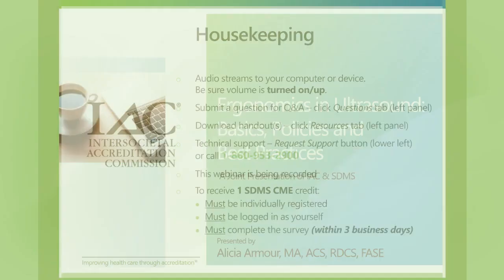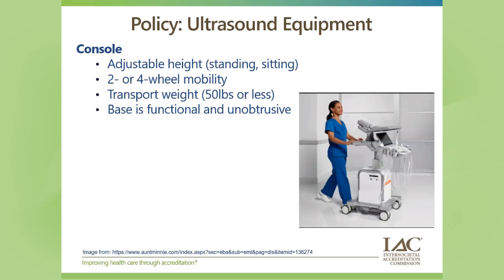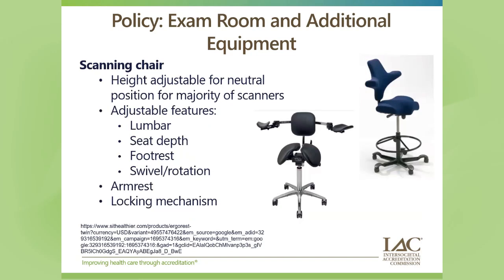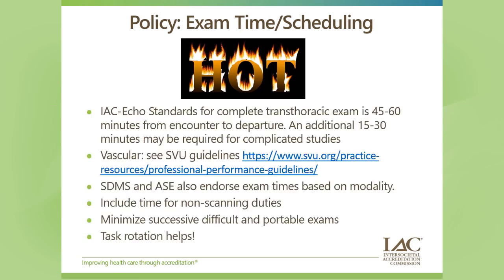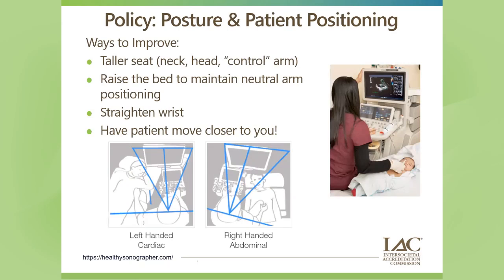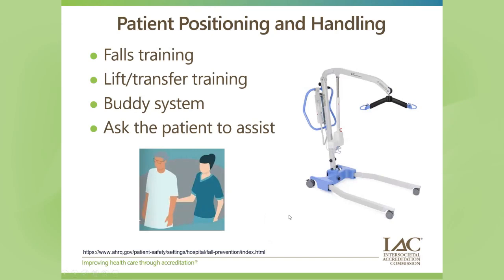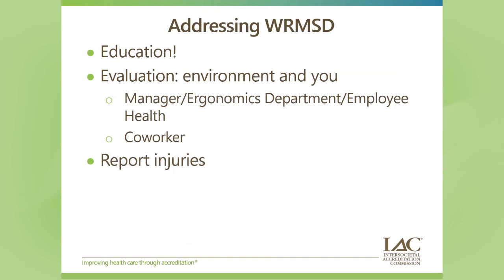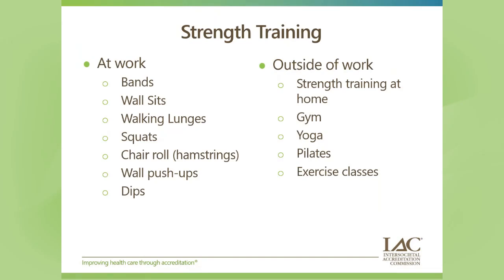Ergonomics in Ultrasound Basics, Policies and Best Practices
Presented by Alicia Armour, MA, ACS, RDCS, FASE, this webcast will focus on the practical components and application of an ergonomics policy for ultrasound. We also will discuss work-related musculoskeletal disorders, ways to address and minimize them, as well as mechanisms to prevent and reduce injury.

Please note: This webcast was recorded from a previous live webinar held May 2023; no CE credit is available for viewing this recorded webcast.